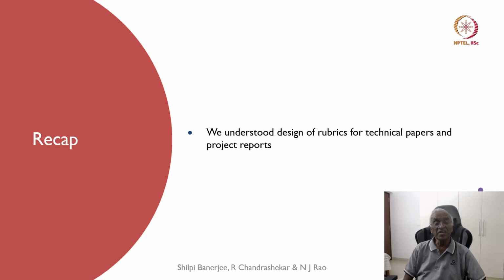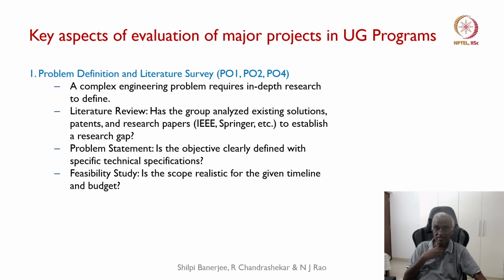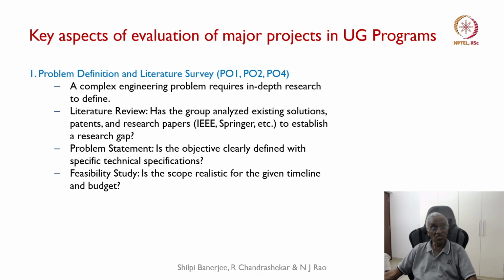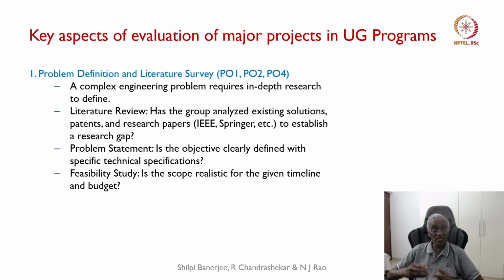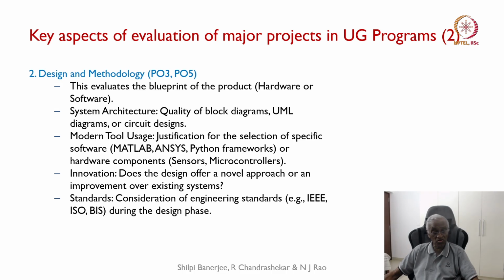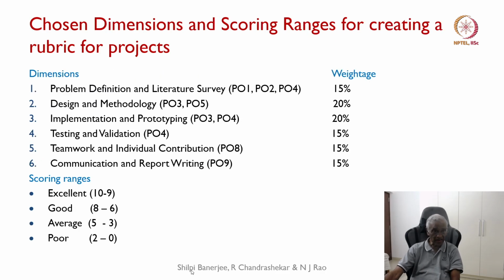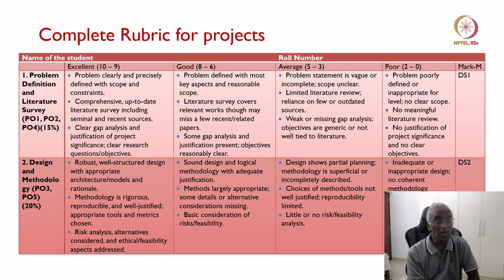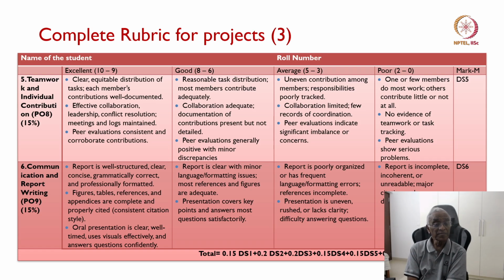Lec 29 Rubrics for Projects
Projects in Indian UG Engineering Programs; Key aspects of evaluation of major projects in UG Programs; Chosen Dimensions and Scoring Ranges for creating a rubric and Complete Rubric for projects